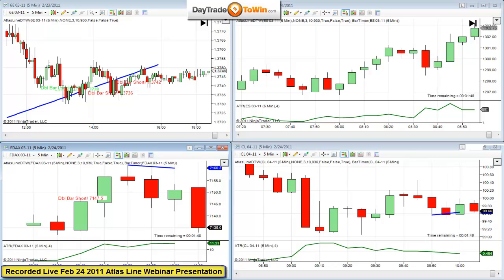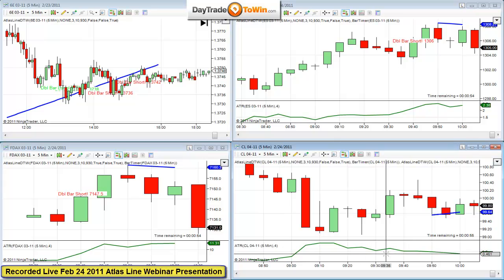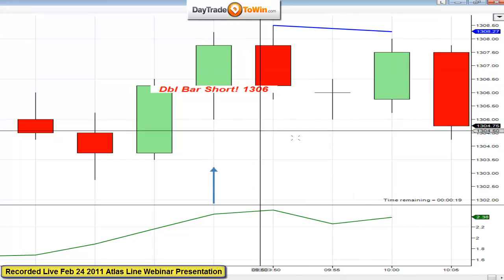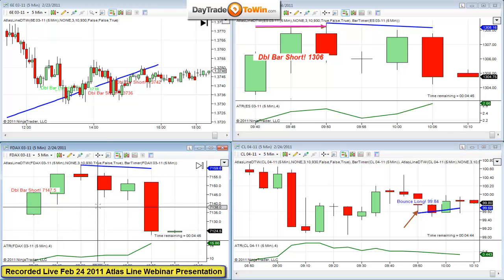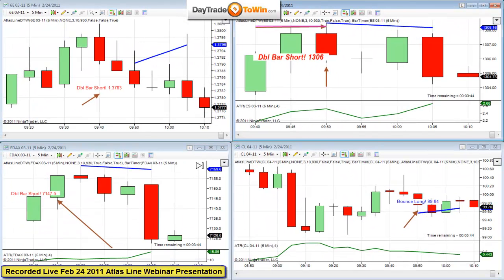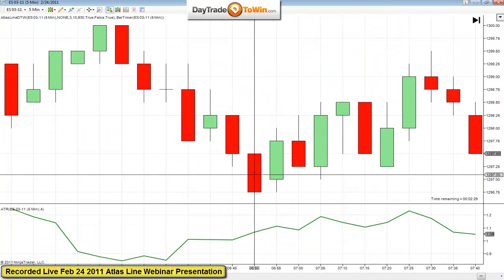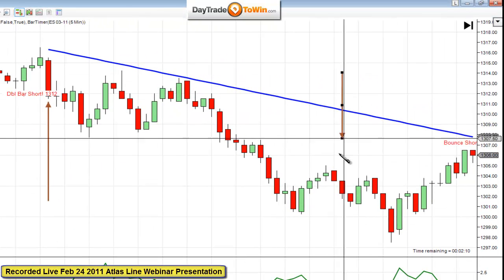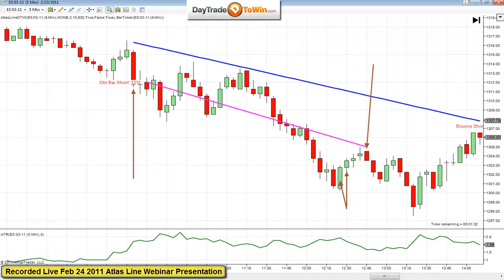Live Day Trading Webinar on Price Action Trading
shows the Atlas Line Live trading presentation using currencies, Euro Emini SP and FDAX. Learn to use Price Action when trading and using the Atlas Line as a leading indicator for any market Risk Disclosure